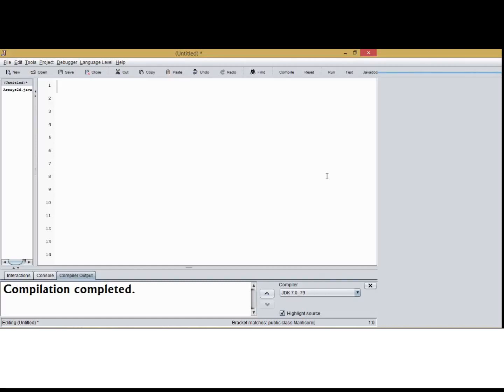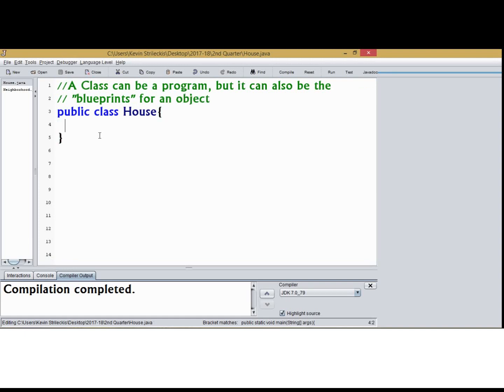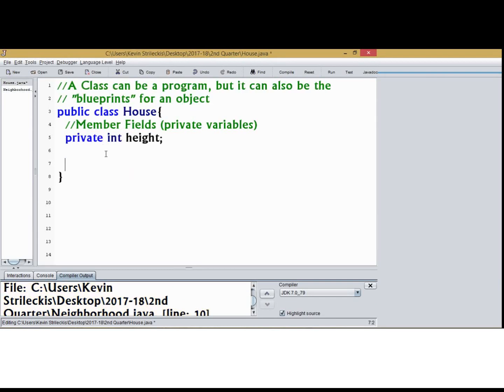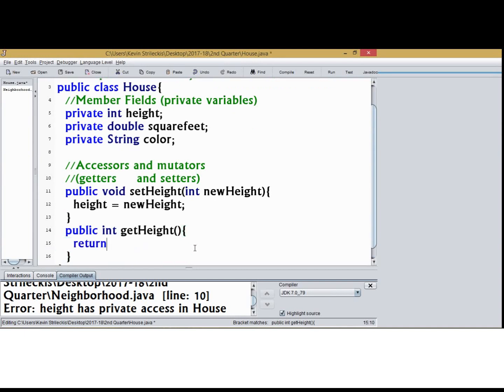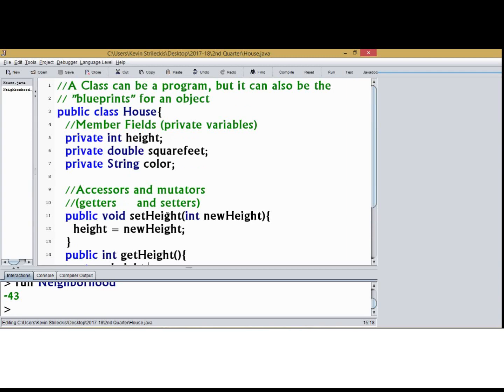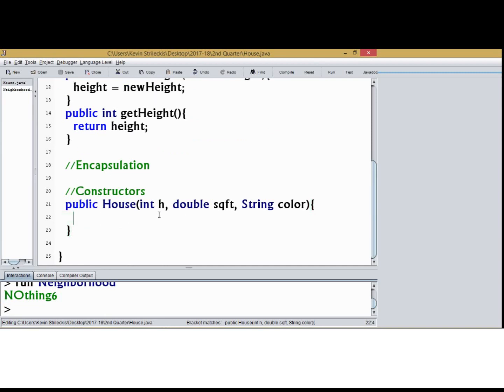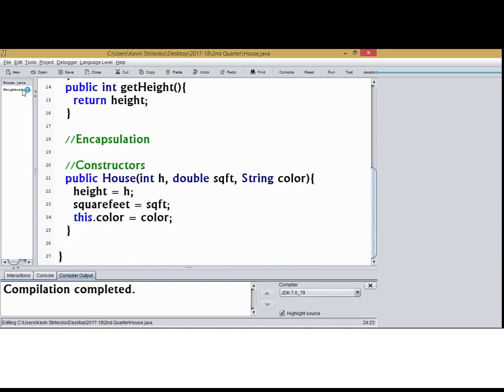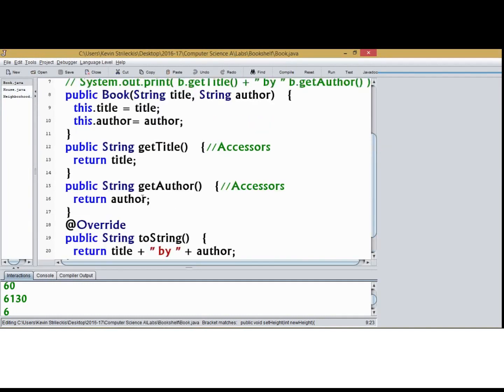Objects Lecture (Basics of Encapsulation)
Encapsulation 101
1. Member fields, accessors, mutators, constructors
2. Declaring and initializing objects